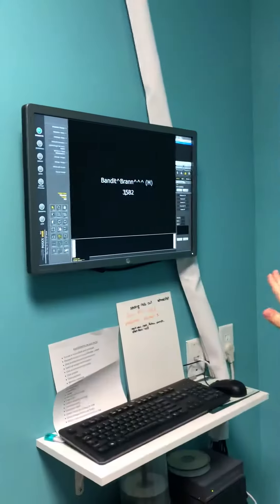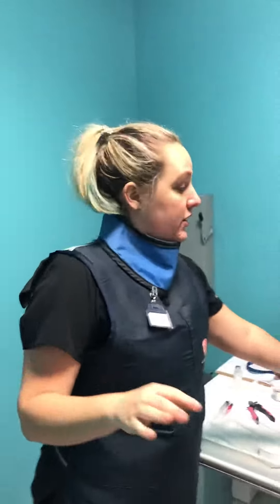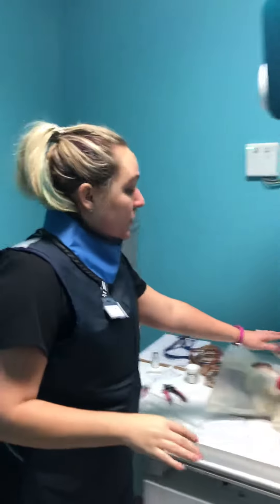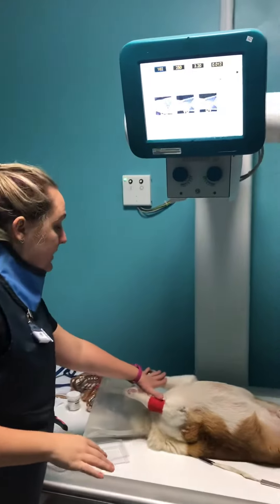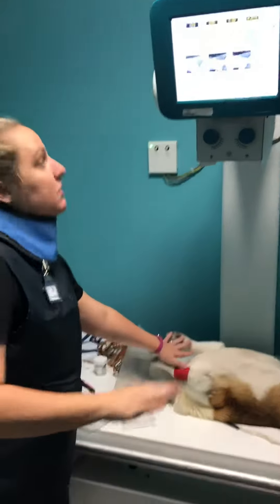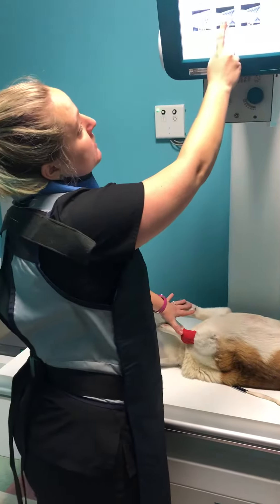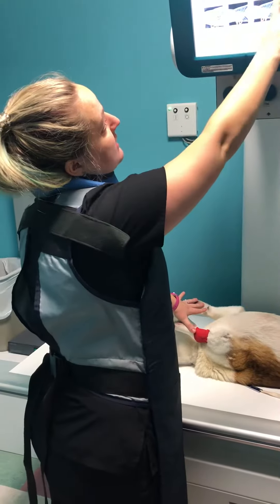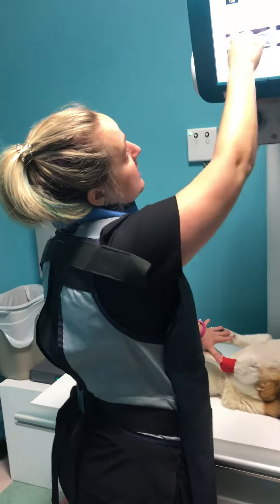Positioning for a radiograph